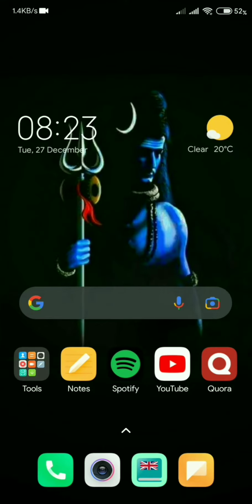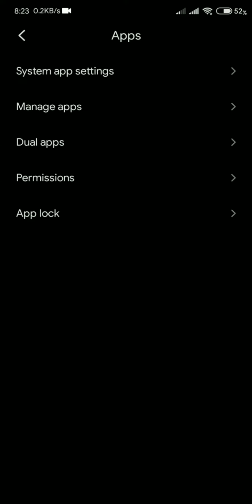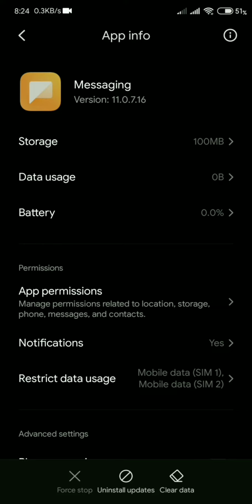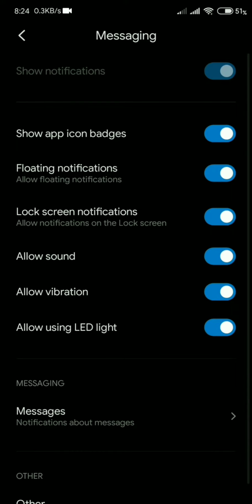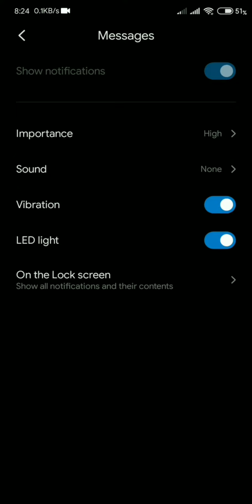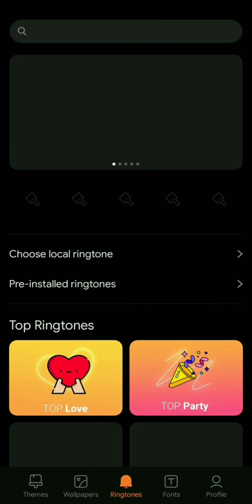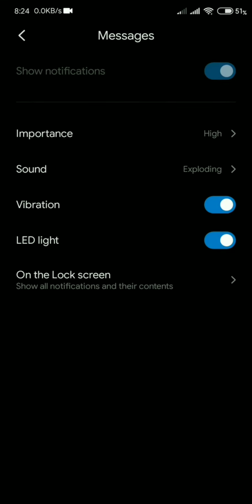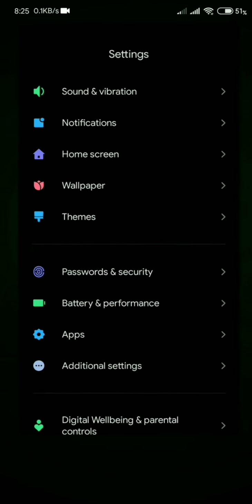How to get sound on messages for android devices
This video is for you if your device doesn't ring or you do not get messaging sounds when you receive messages.